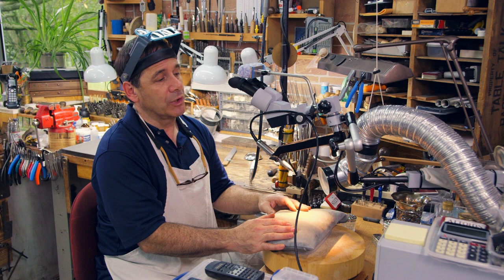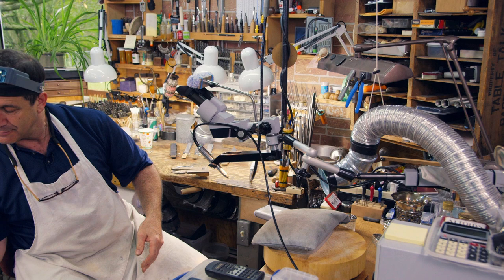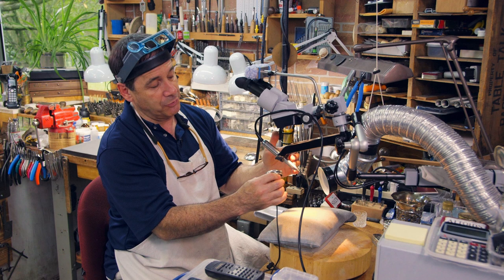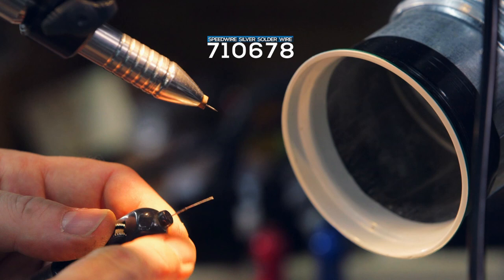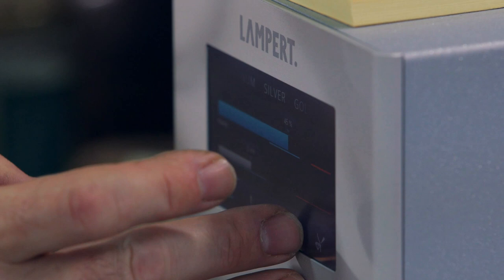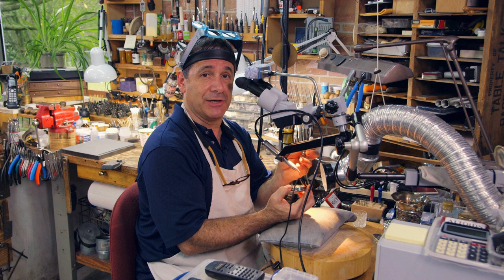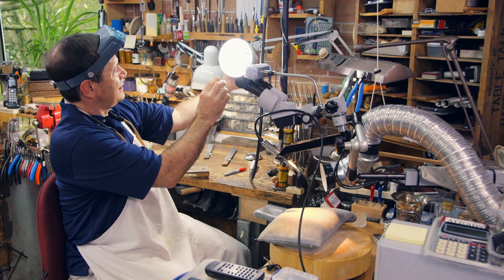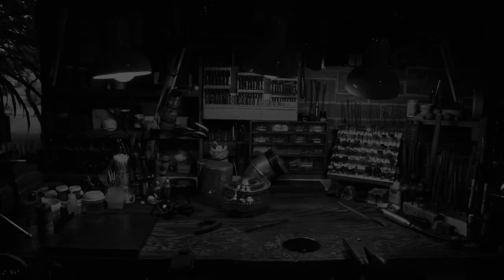Pulse Arc Welding for Large Pieces with Jeff Herman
Gain insight on pulse arc welding and learn what makes it stand out from other kinds of welding machines. Join master silversmith and restorationist Jeff Herman as he shares his insights and professional welding techniques employing pulse arc technology using the PUK Arc Welder Machine.